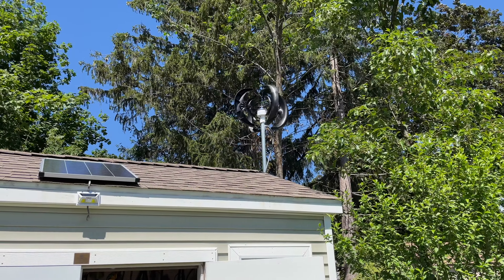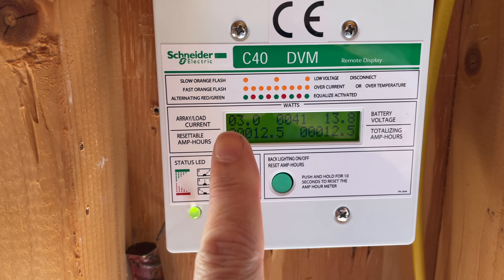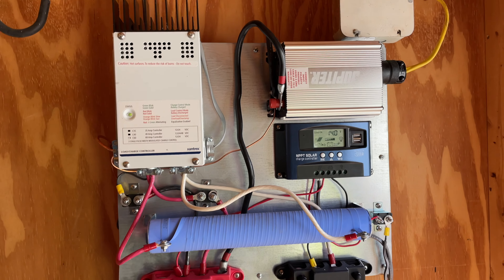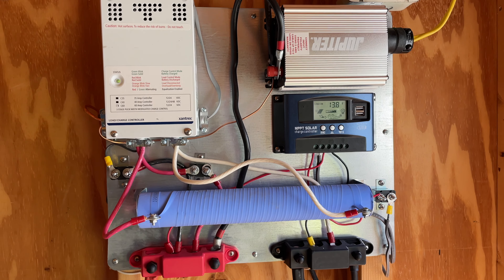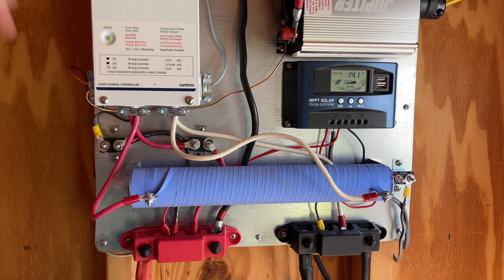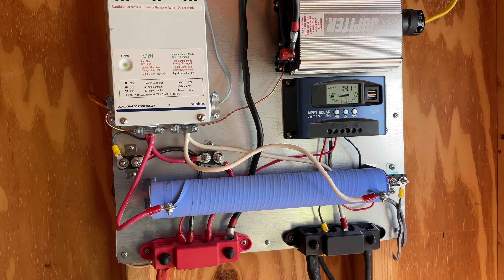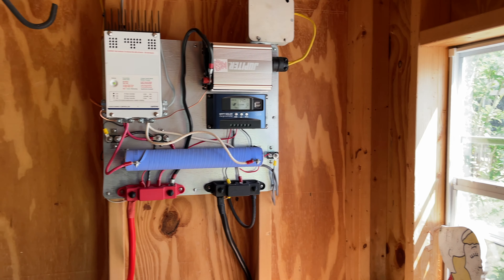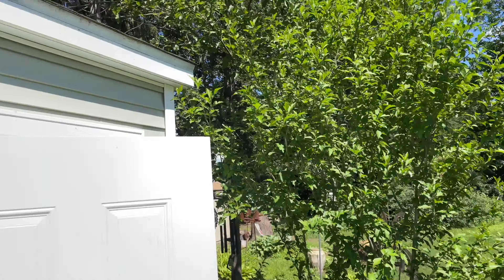Wind Turbine update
It turns out that the problem was me, not the turbine.   That buzzing, BTW, was from the MPPT Solar Charge Controller, not the Xantrex.  The MPPT does that whenever the battery reaches full load.